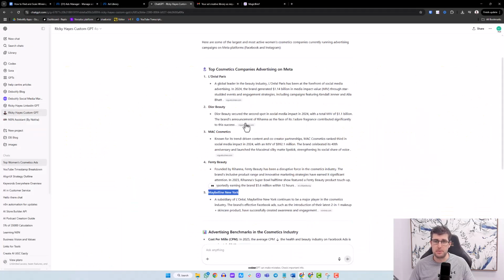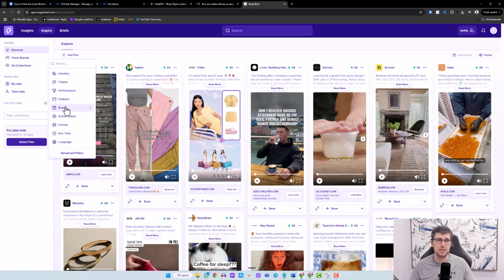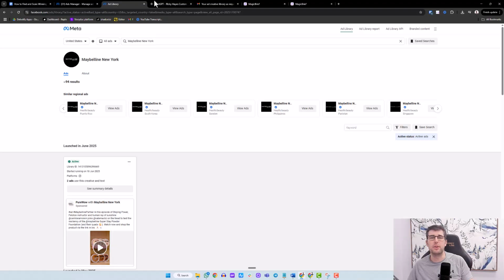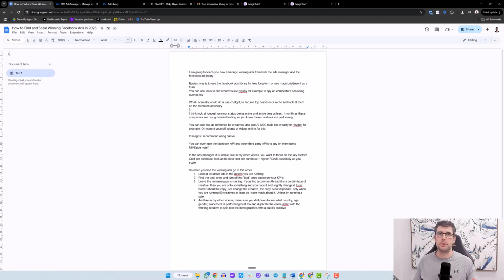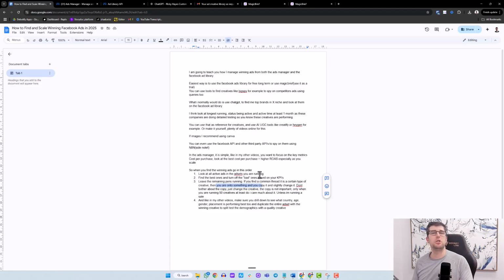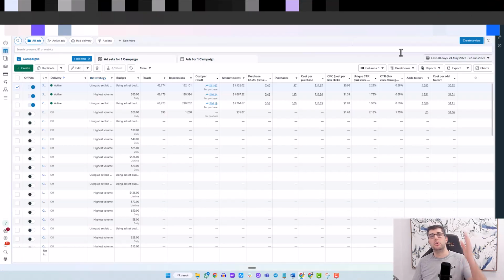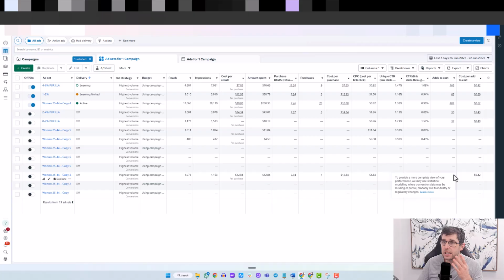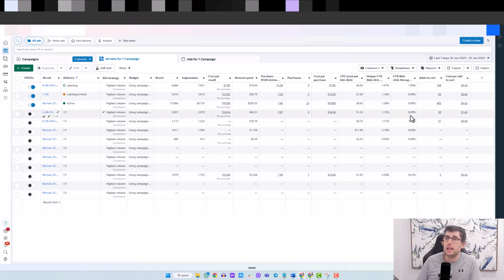How to Easily Find and Scale Winning Meta Ads In 2025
🌟 Build a store in 60 seconds with Debutify AI Store Builder

Today i am going to reveal exactly how I optimize my meta ads, and how you can do it too. I always am honest, I am by far not the best media buyer in the world, but you dont need to be. Remember profit comes first, and cost per purchase is the key statistic. I will always reflect this, and this goes for any marketing platforms.

00:00 – Intro & Ad Tool
00:36 – Traffic Spike Analyzed
01:08 – Bot Traffic Insight
01:39 – Sales Still Solid
02:14 – Scaling Cautionary Tale
02:47 – Ad Spend Breakdown
03:19 – Manual Tracking Preference
03:48 – Competitor Spy Tool
04:20 – Brand Search Demo
05:19 – Creative Performance Review
05:56 – Filter Winning Ads
06:36 – Language-Based Filtering
07:27 – Best Creatives Found
08:01 – Magic Brief Benefits
08:26 – Creative Board Saving
09:03 – Meta Library vs Tools
09:31 – Free & Paid Options
10:02 – Inspiration Workflow
10:29 – Avoid Big Brand Bias
10:51 – Creative Longevity Tips
11:16 – AI UGC Tools
11:46 – Facebook API with N8N
12:20 – Cost Per Purchase Priority
12:51 – Compare Ad Performance
13:23 – Scaling Strategy Advice
13:53 – Turn Off Losing Ads
14:24 – Identify Winning Patterns
14:57 – Copywriting Strategy Tips
15:24 – Freelancers Over Agencies
15:57 – Target Breakdown Strategy
16:22 – Ads Manager Results
16:58 – Cost vs ROAS
17:30 – Add-to-Cart Insights
18:07 – Adset-Level Decisions
18:36 – Metrics-Based Shutdown
19:08 – Strong Adset Analysis
19:40 – Lookalike Audience Setup
20:09 – Scaling Realities
20:40 – Early Shutdown Logic
21:15 – Spend vs Performance
21:48 – Next Testing Steps
22:22 – Budget vs Returns
22:57 – Consistent Judgement Calls
23:26 – Final Thoughts & Outro